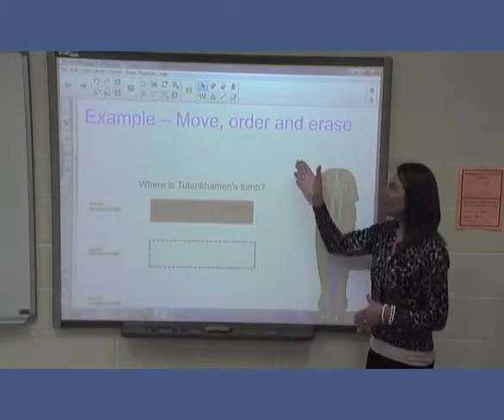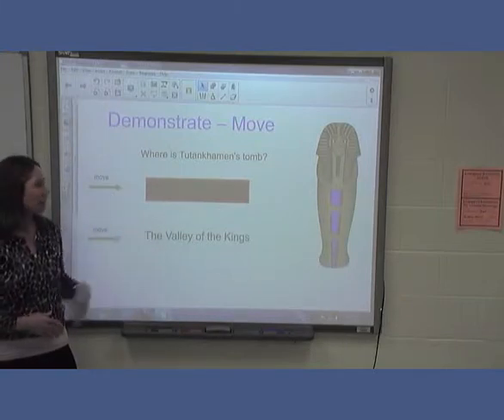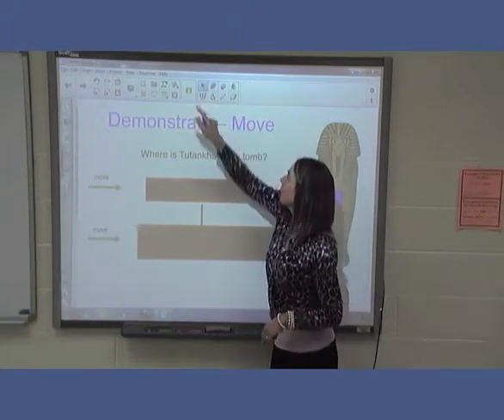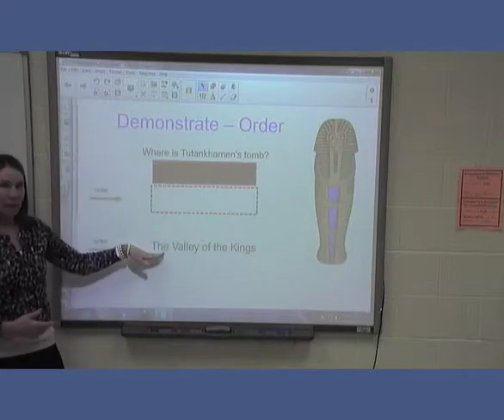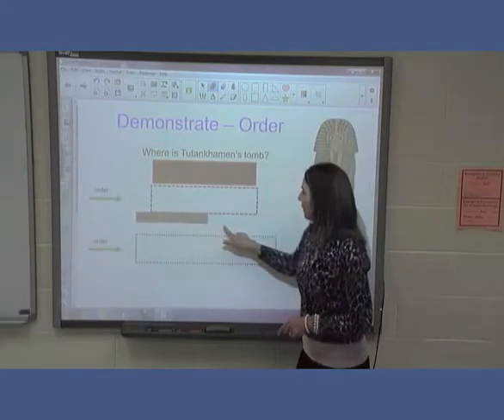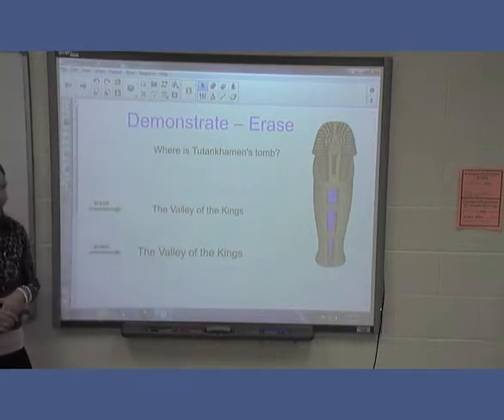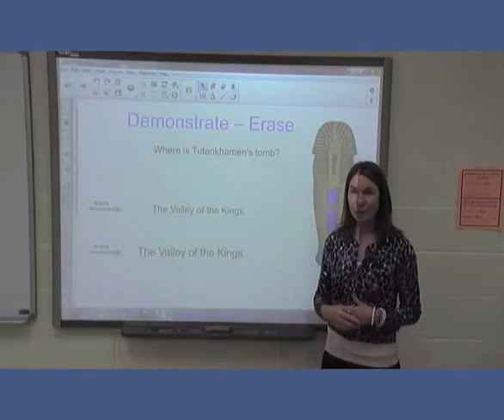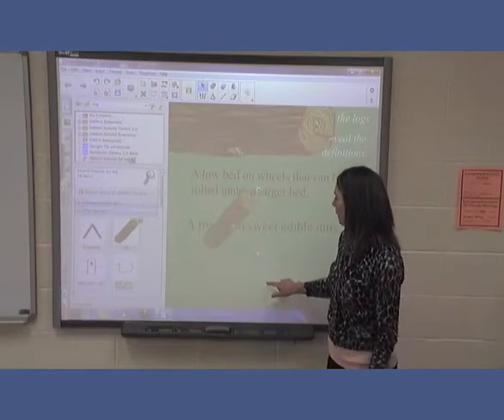louise_smartvideo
SmartNotebook11 Teacher Certification Video